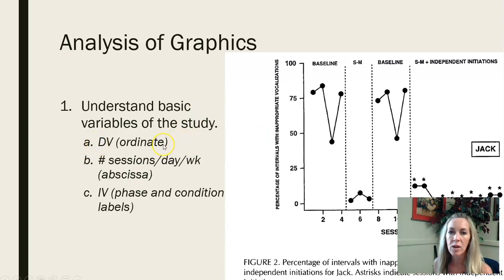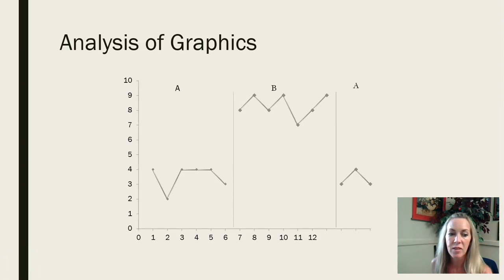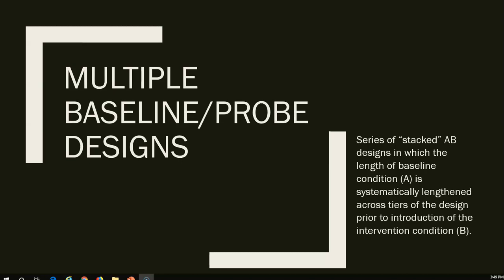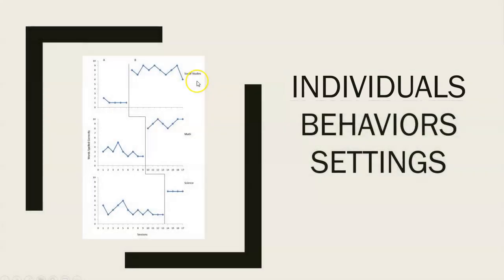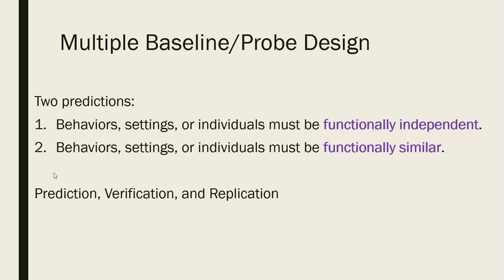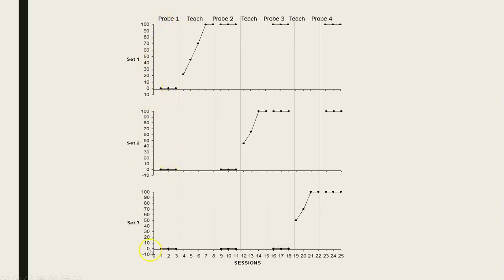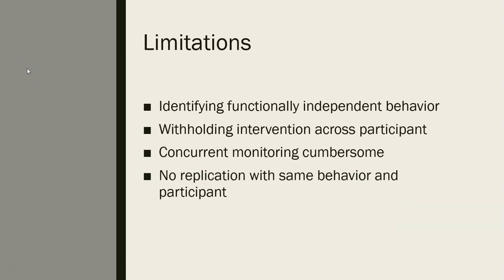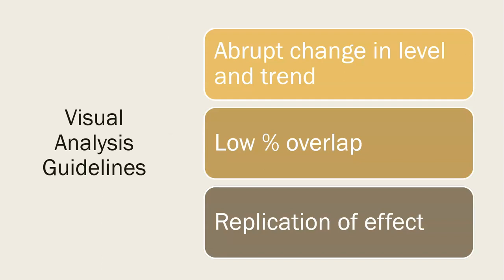6607 MB/MP Design